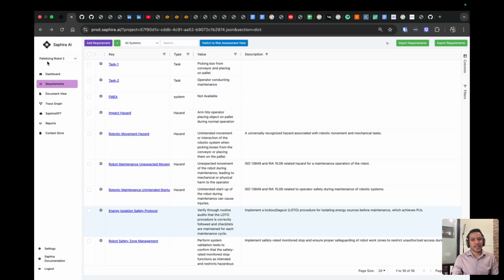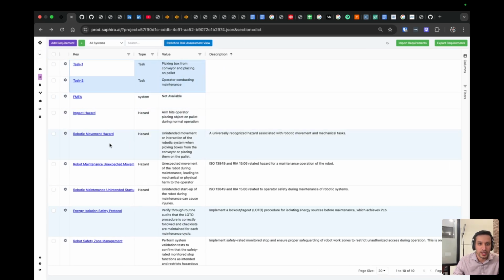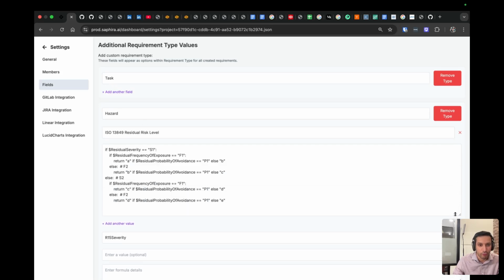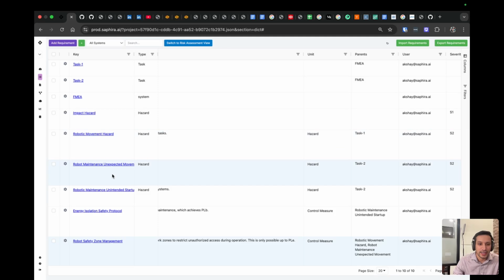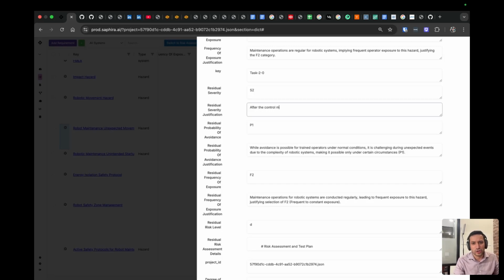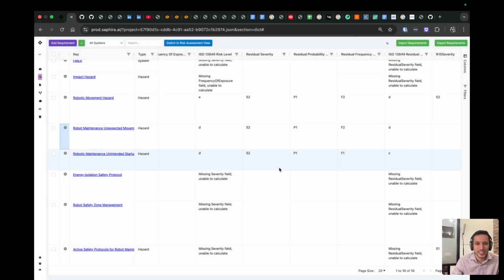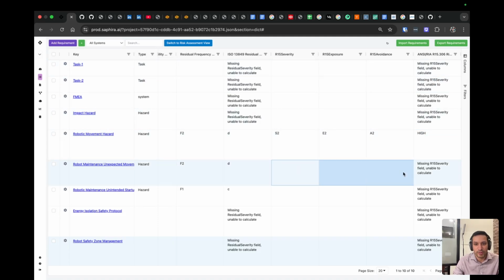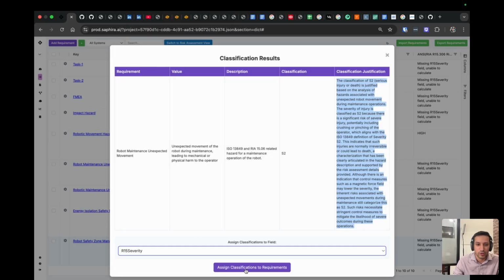Saphira AI Automated Machinery Safety Risk Assessment Demo 2/12/25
Come check out how Saphira automates hazard analysis and risk assessment using AI according to ISO 13849 and ANSI/RIA R15.306 for a Palletizing Robot!